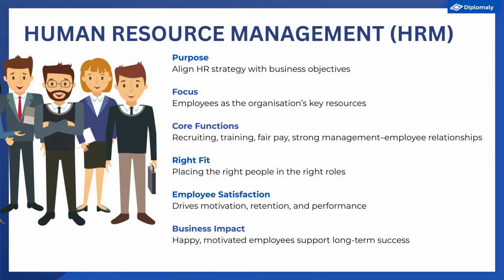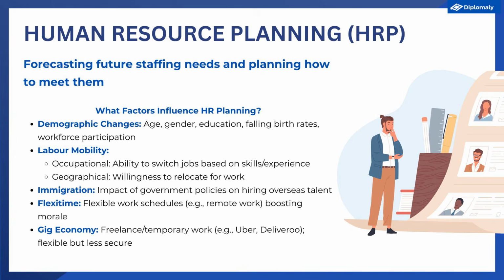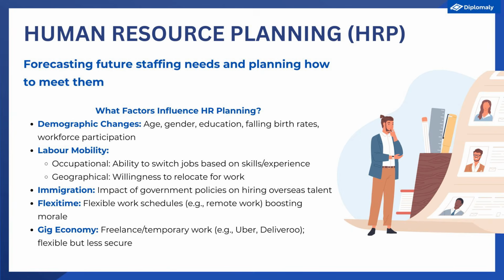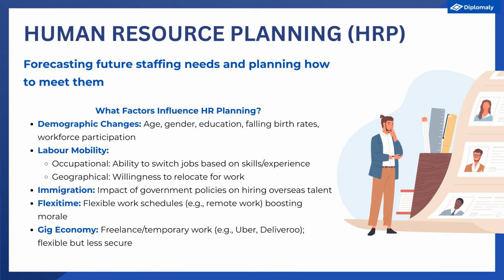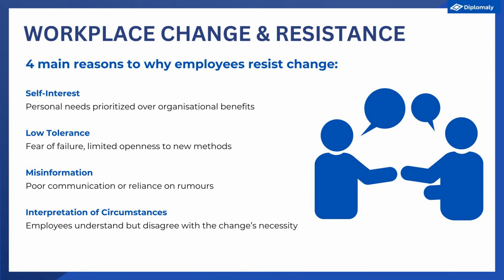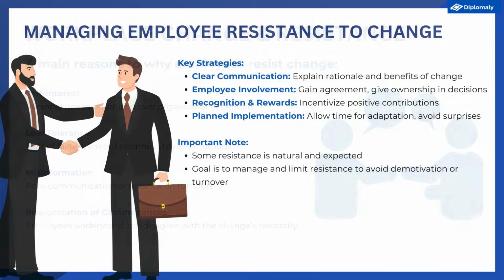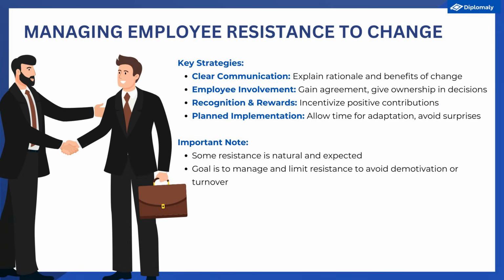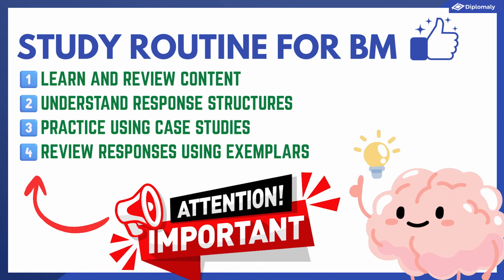Unit 2.1: Introduction to Human Resource Management - IB Business Management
This short video will summarise the key concepts of Unit 2:1: Introduction to Human Resource Management as part of the IB Business Management syllabus.
Timestamps
0:00 Introduction
0:14 Human resource management
0:36 Human resource planning
2:34 Why employees resist change
3:29 Managing resistance to change
4:26 BM study routine
4:57 More BM resources